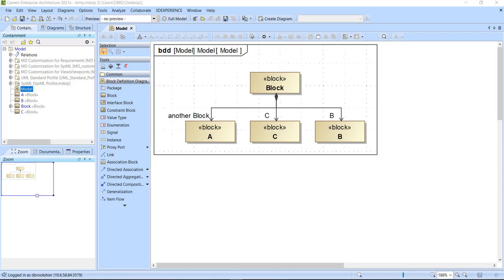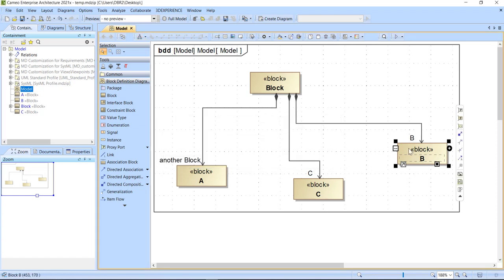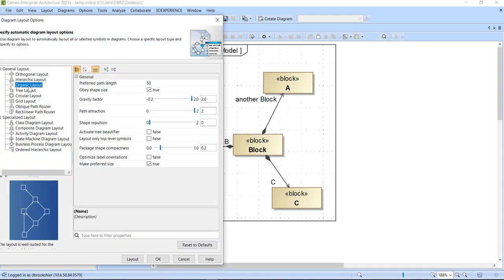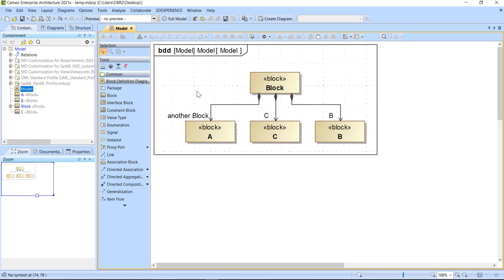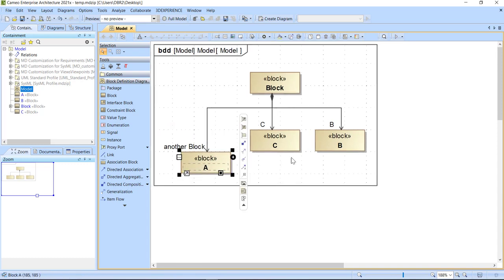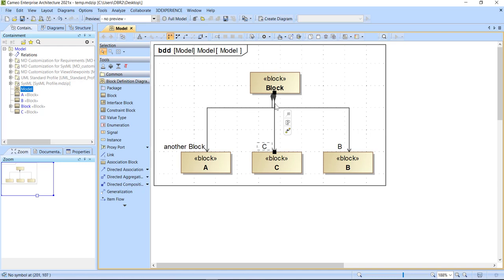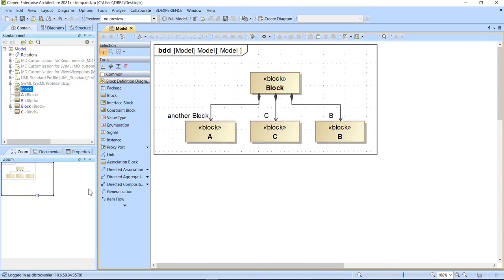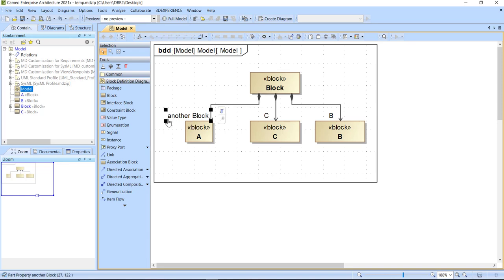CATIA Magic Diagram Layout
Diagram layout tutorial for MagicDraw, Cameo, and CATIA Magic tools.